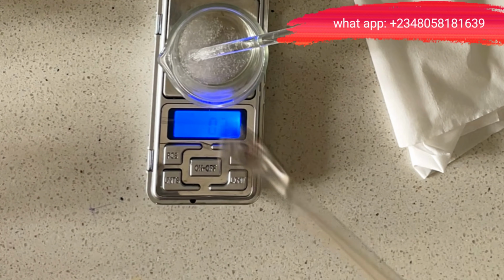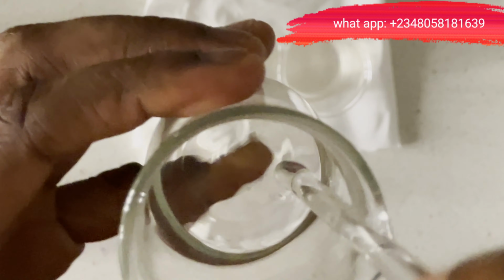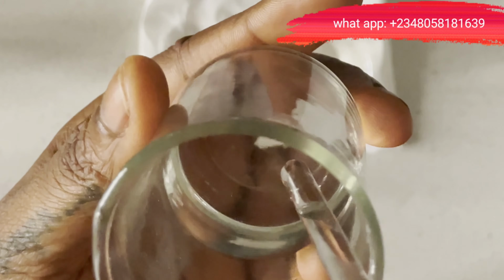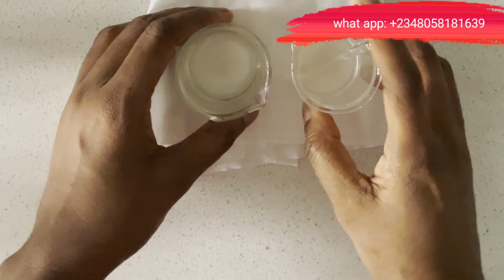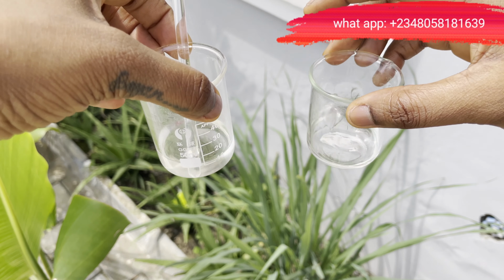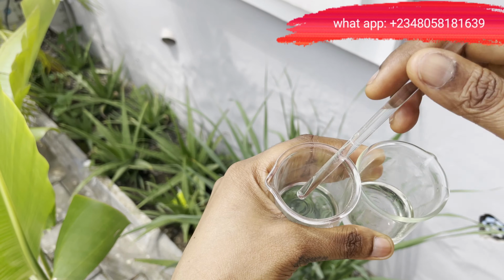Whiten your skin effectively. Bleach black spots / hyperpigmentation /hypopigmentation Train with us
Hydroquinone absorption into the body is dependent on the vehicle through which it is being carried.
Hydroquinone in some specific vehicles has much more systemic absorption than in others.
If you take into concentration how this ingredient is absorbed into our body the peek plasma concentration is very low, our body has a keen ability to handle Hydroquinone as it is present in many of the foods we eat, it is in the air it is all around us.

A cup of coffee contains about 31 micro grams of hydroquinone, and pear has about 630 micro grams of hydroquinone.

For example, a concentration of 2% hydroquinone cream reaches a peek plasma concentration of 0.004 micro grams per liter, which is very low.

Hydroquinone is the most researched skin lightening ingredients which has been proven to be the best treatment for hyperpigmentation, hypopigmentation, isorises, age spots, and other pigmentation issues.

Using hydroquinone without all the other harmful substances like mercury and other steroids has been proven safe and effective.

In this training, you will learn how to use hydroquinone without steroids. You will learn how to use hydroquinone without it turning your products brown or black (oxidation) and you will learn how to keep the Hydroquinone cream stable and also how to make stable base cream to use for promixing with over the counter serum etc.
You will also learn how to combine other natural actives  to make a more effective product for pigmentation issues; you will also learn how to use hydroquinone.

Let me help you take your skincare business up a notch.

We have other courses to help add value to your